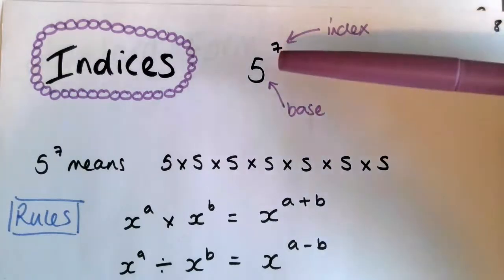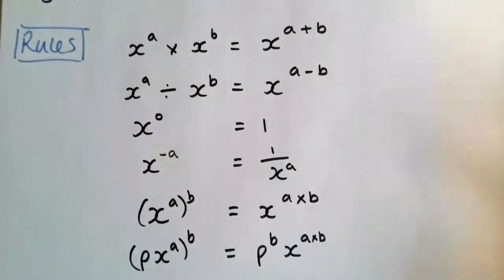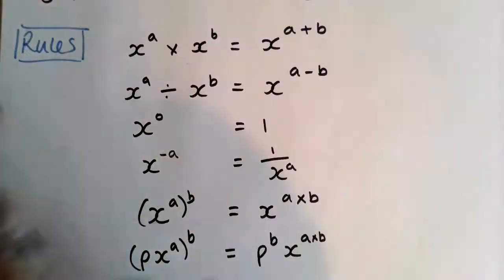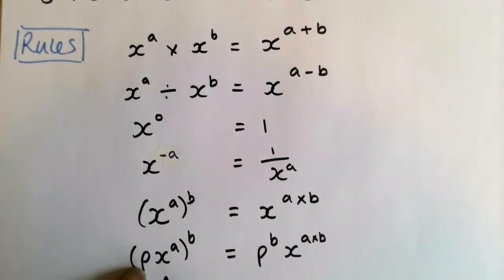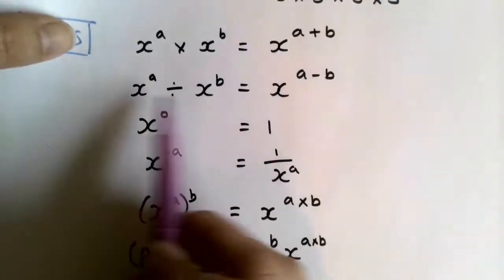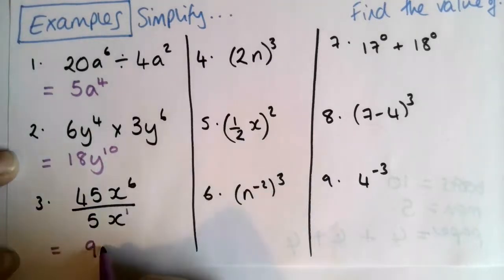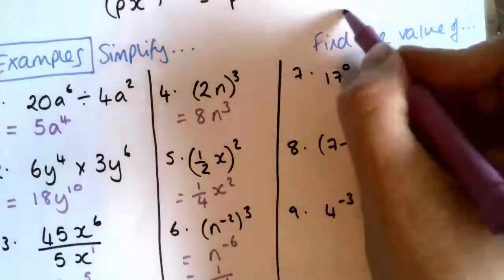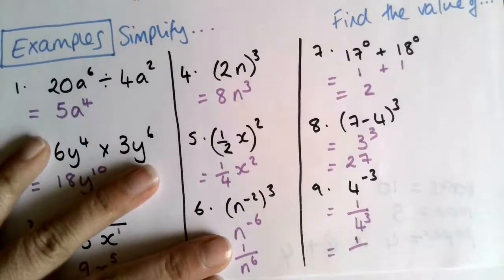Year 10 Revision 8 Indices